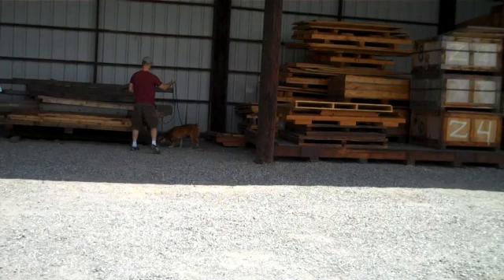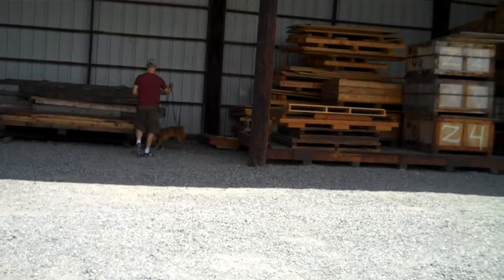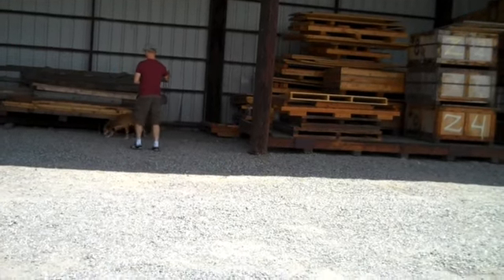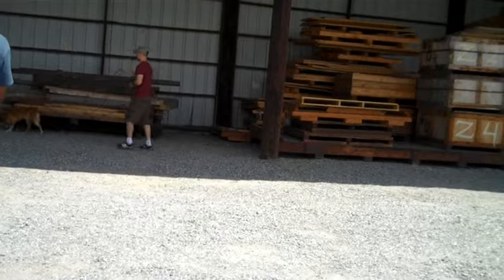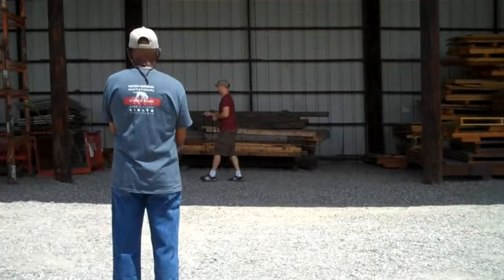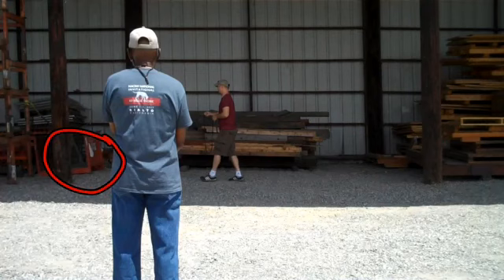Muriel Lily Pad 2